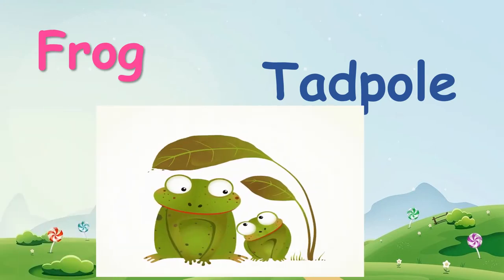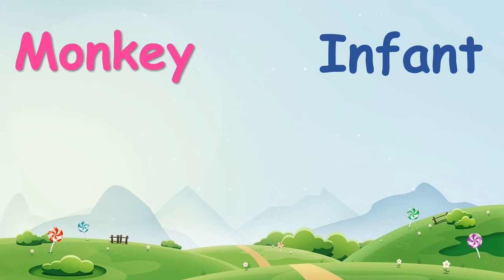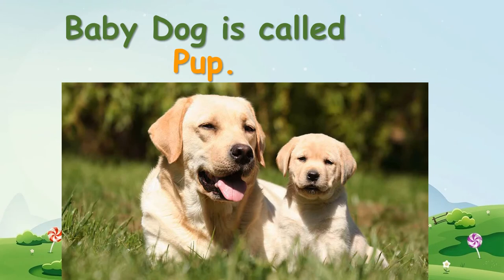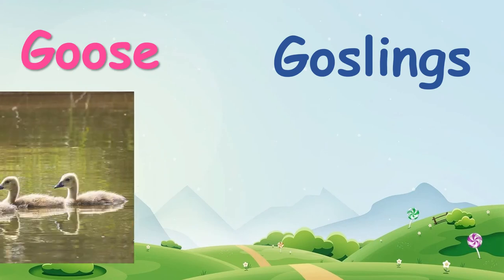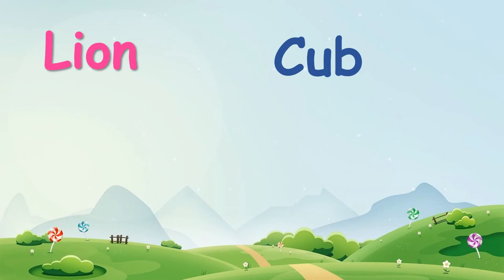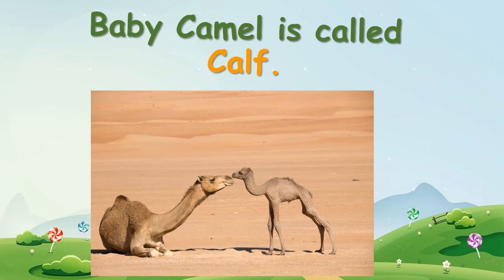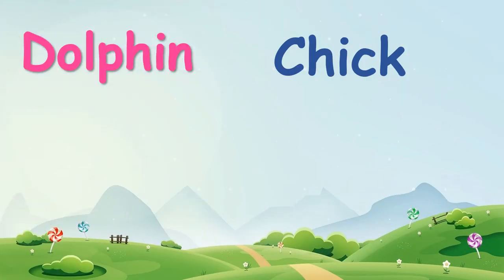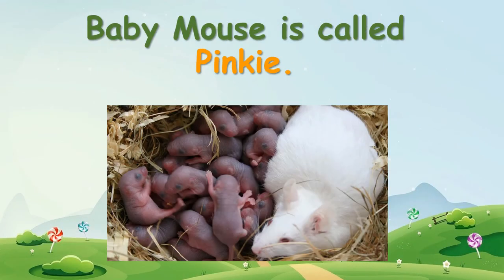Animals and their Young ones with pictures || Kids Vocabulary of Baby Animals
Hello Friends, in this video we are presenting Animals and their Young ones with pictures || Kids Vocabulary of Baby Animals || Baby Animals
We are presenting about 30 Animals and their young ones with pictures .

0:01 Intro
0:11 Zebra and Calf